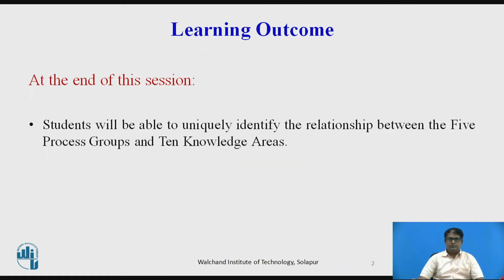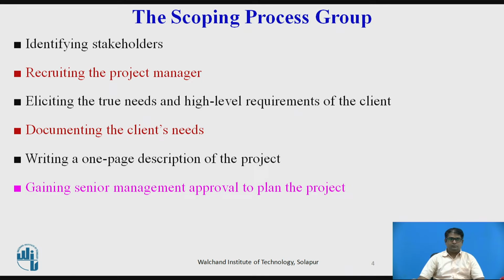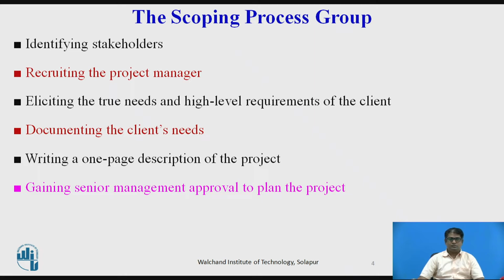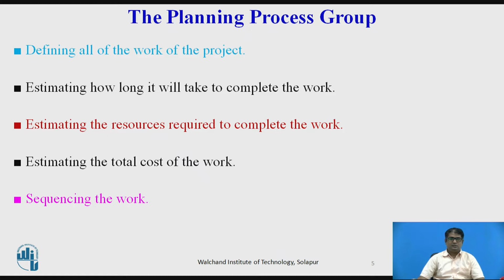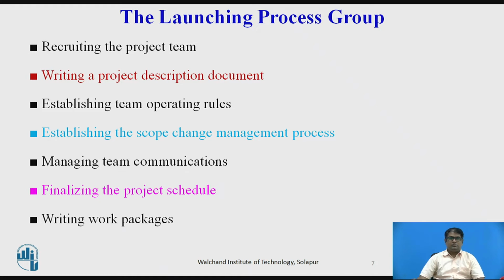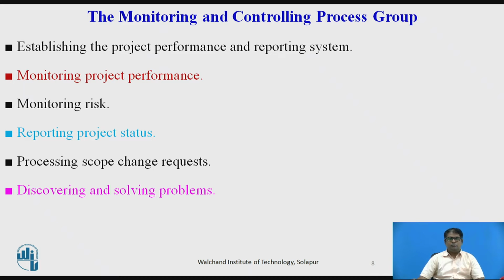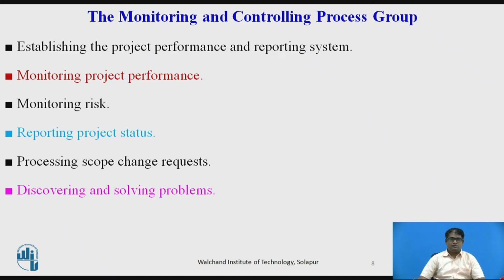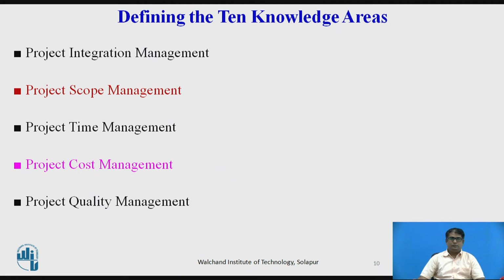Project Management Process Group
Mr. Bhushan B. Shaharkar
Assistant Professor